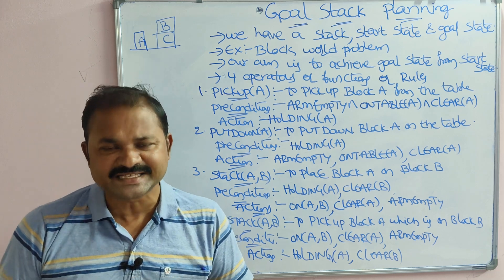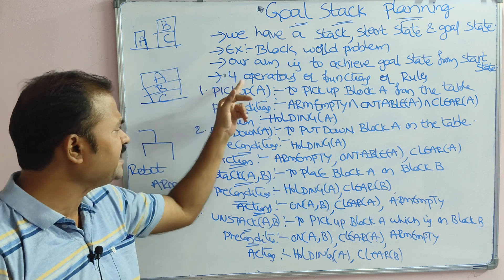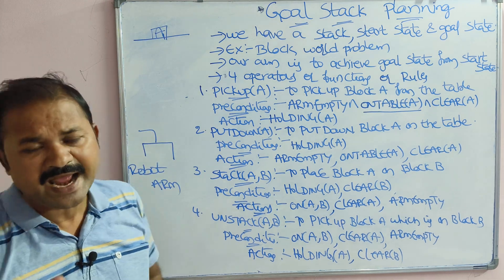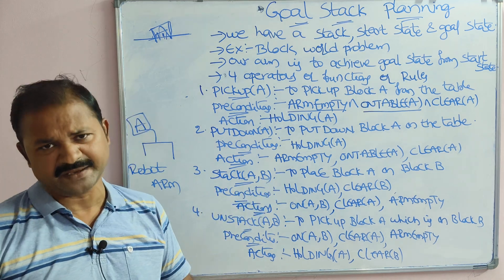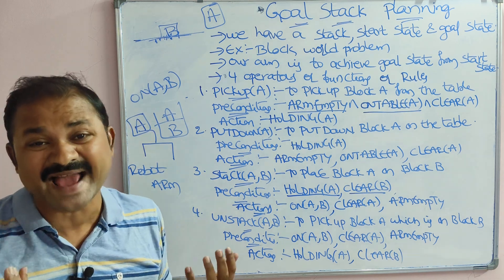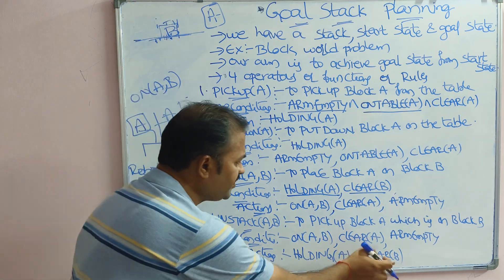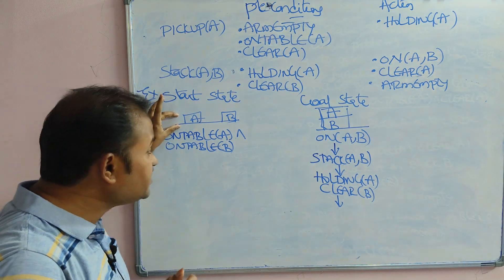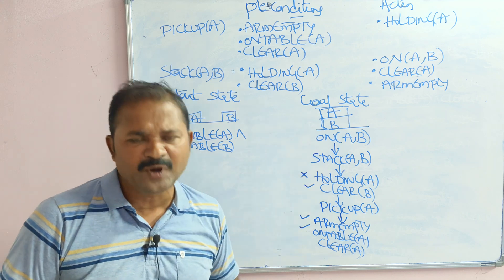Goal Stack Planning ll Pickup, Putdown,Stack,Unstack,Precondition And Actions Explained With Example